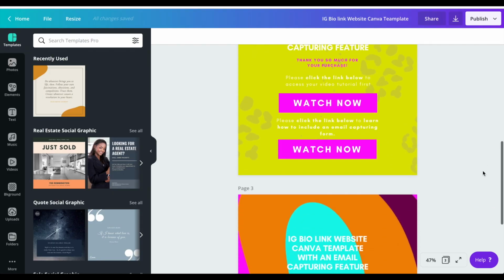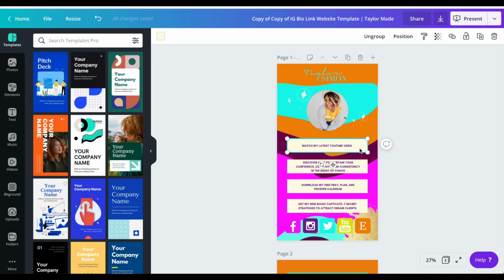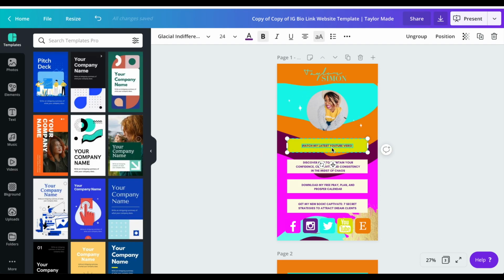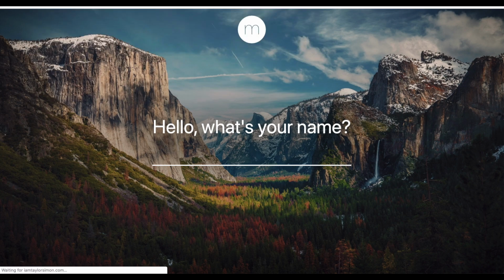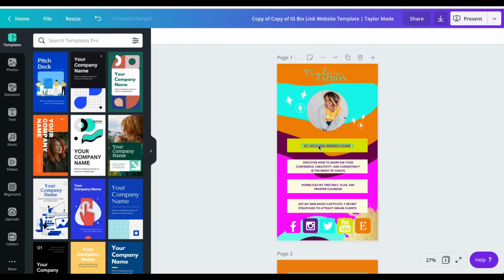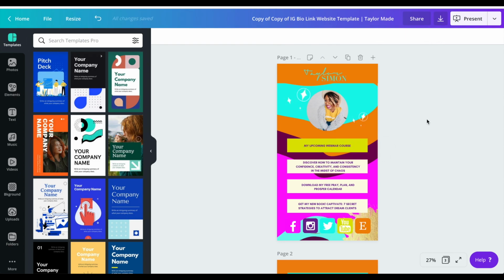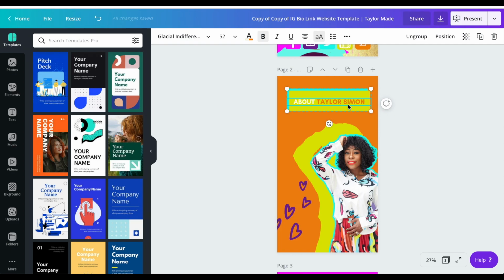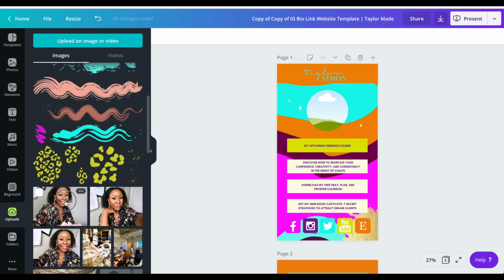Customizable IG Bio Website Canva Link Tutorial | Taylor Simon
Tired of your boring IG Bio link? Give your IG bio link that POP and WOW the crowd with my new Fully Customizable Pre-Made IG Bio-Link Website Canva Template with an Email Capturing Feature. With this captivating template, you will learn how to add your own custom brand colors, photos, links, background and more!

This is a scrolling mobile website that I created in CANVA. YES, Canva! And I was also able to create an email capturing form to collect emails without spending extra time creating an additional landing page.

What does this purchase include?
-Template How to Video Tutorial
-Email Capturing Form Video Tutorial
-IG Bio Link Canva Website Template Download

This template is GAME-CHANGING especially with the capabilities to build your email list, advertise or promote your next webinar or product. The ideas are endless when it comes to what you can do with this template.

Who is this Template For?
- Entrepreneurs
- Creatives
- Influencers
- Leaders
- Coaches
- Speakers
- Authors
- Experts

• TAYLOR MADE BIZ STUDIO

Taylor Made Lifestyle and Design
539 W. Commerce St #172